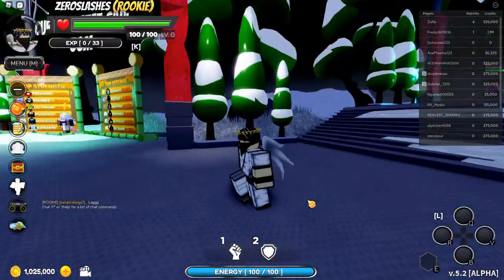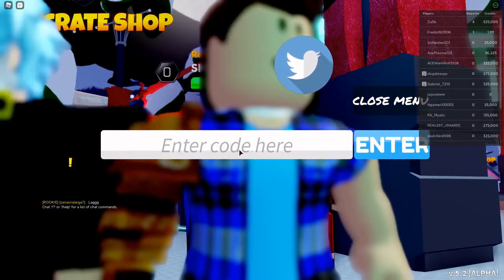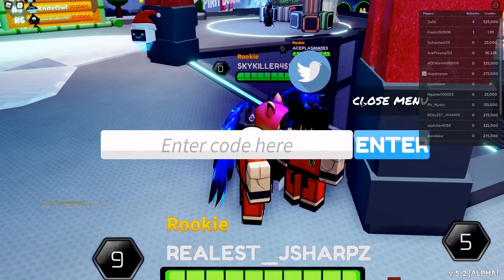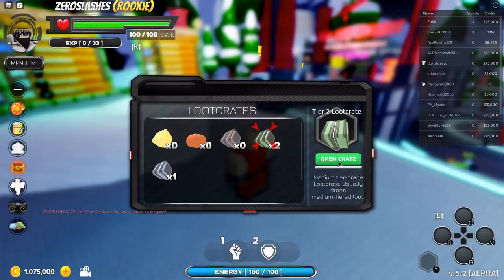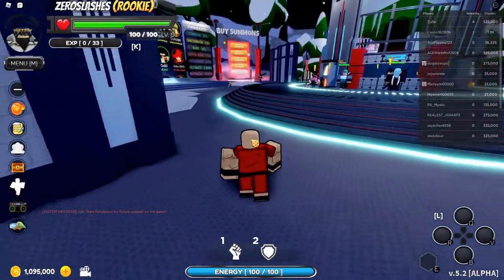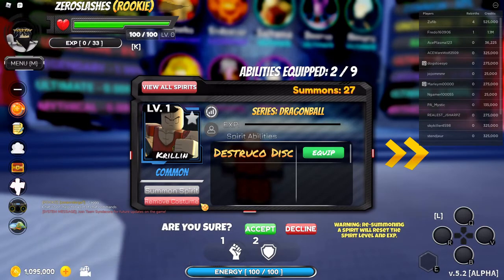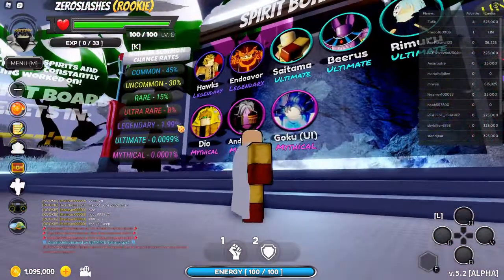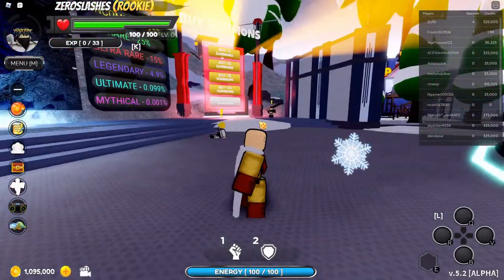All Anime Battle Simulator Code *January 2021*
I show you all the Anime Battle Simulator codes and spin One Punch Man.
Codes: SummonMaster IchirakuRamen EarlyBird and L00tcrateParty